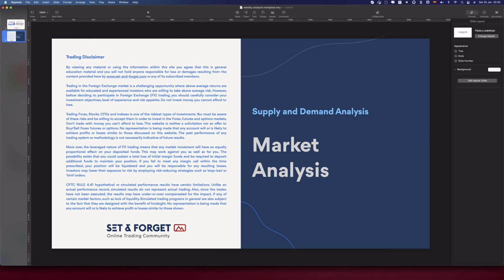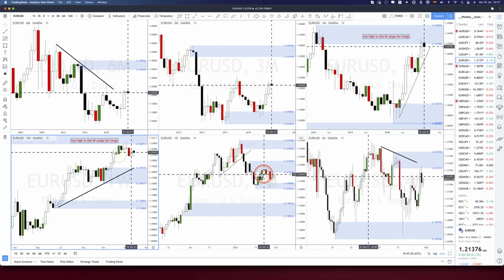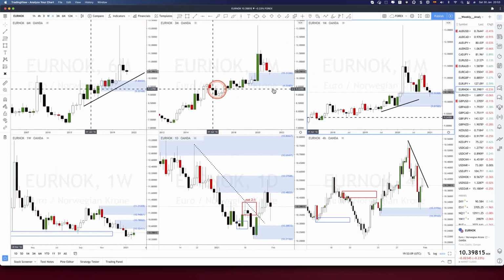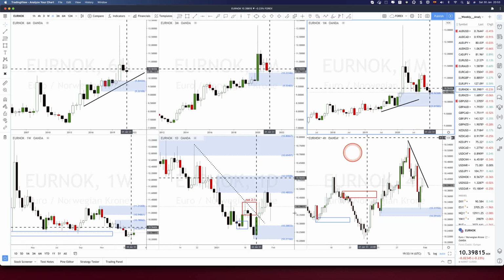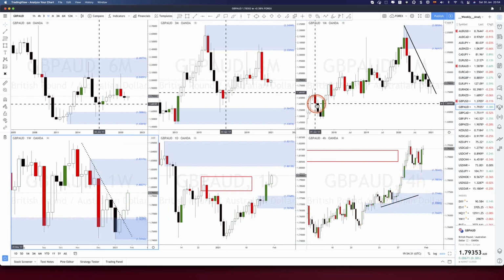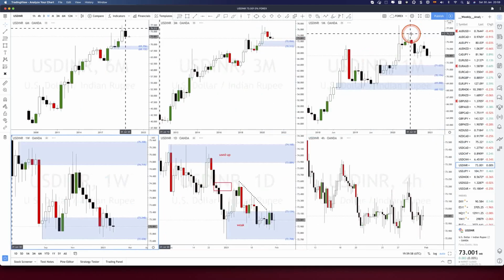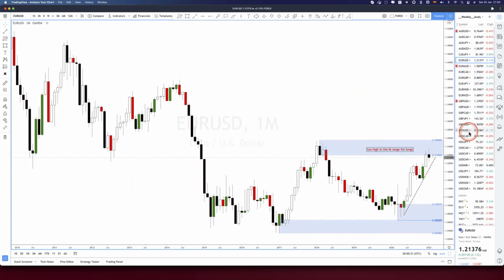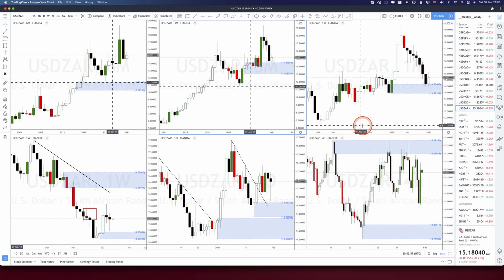۱۵ ژوئیهٔ ۲۰۲۵